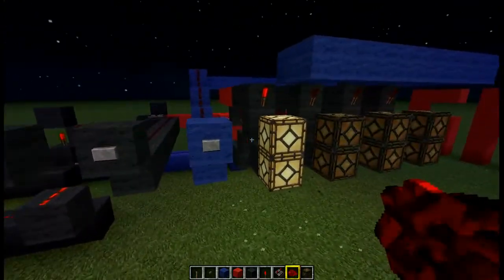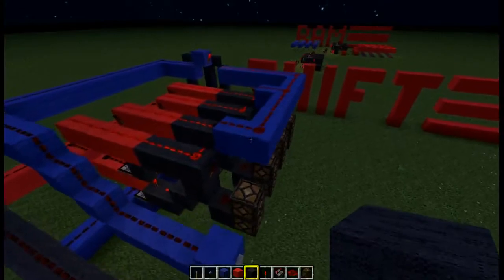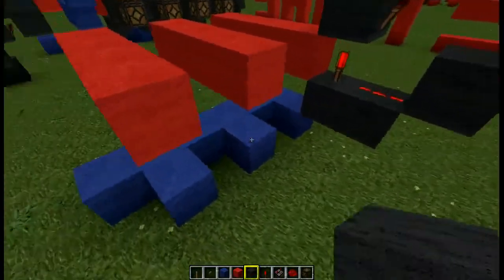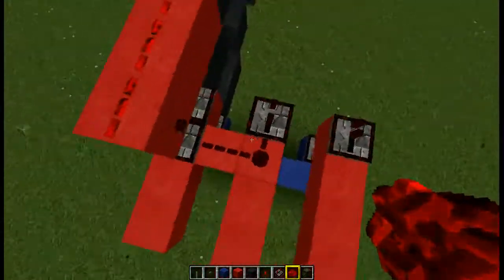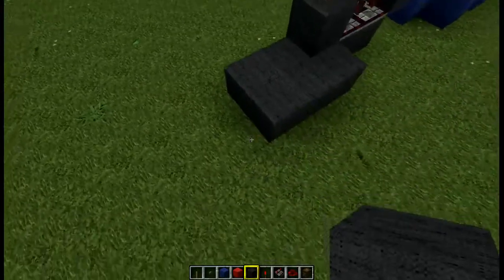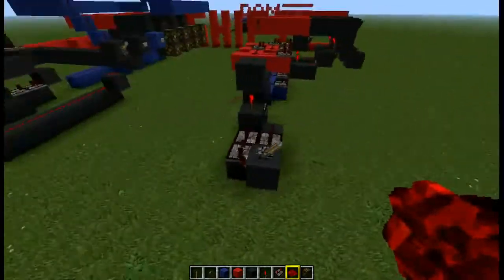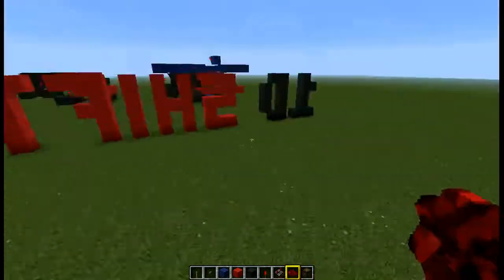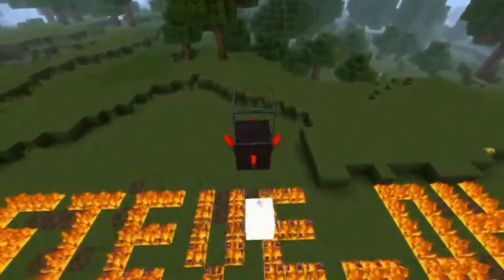1D SHIFT REGISTERS made simple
This is in no way a declaration of the most compact design, but a good example for learning.  (SCROLL DOWN FOR USES)  [[[1D = 1 Direction]]].

So now I want to look at shift registers.  I will do milti directional shift registers next time, but wanted to get this one out of the way first.  (The main idea being that you'll learn them in sequence)

USES
Pseudo random number generators
Movement of a cursor in any direction on a screen (with Bi-dimensional)
Counters
Efficient clocks
Score Boards
(Likely more, but yeah)